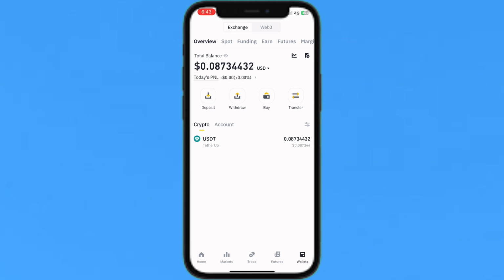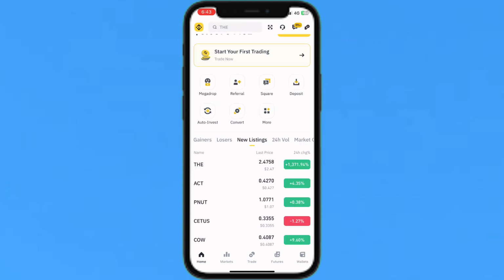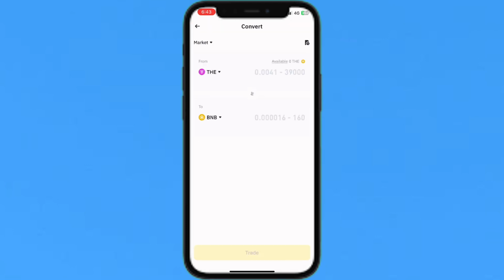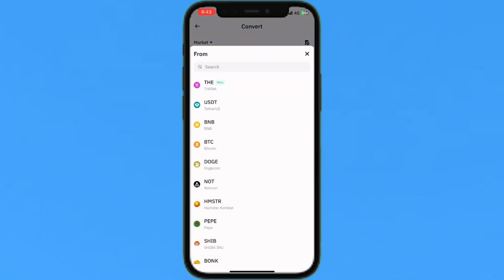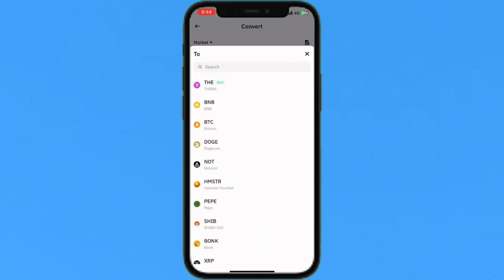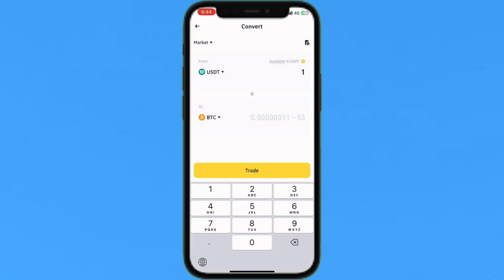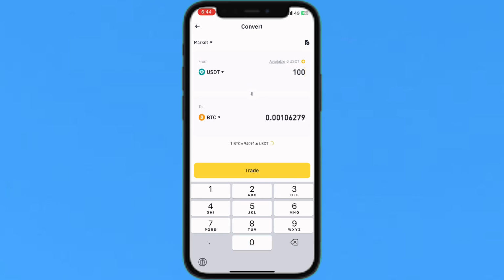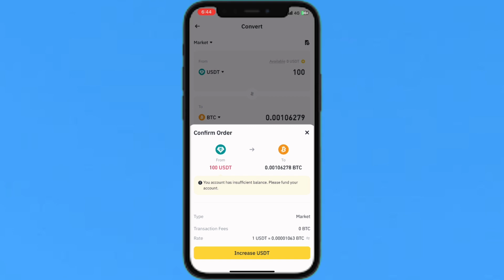How to use binance convert for instant trades (2024)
How to use binance convert for instant trades

Are you tired of navigating through complex trading interfaces and waiting for your trades to process? Look no further! In this video, we'll show you how to make instant trades with ease using Binance Convert. This powerful tool allows you to instantly exchange one cryptocurrency for another, without the need for order books or complicated trading strategies. Whether you're a seasoned trader or just starting out, Binance Convert is the perfect solution for those who want to make quick and effortless trades. So, what are you waiting for? Watch now and discover how to take your trading to the next level with Binance Convert!